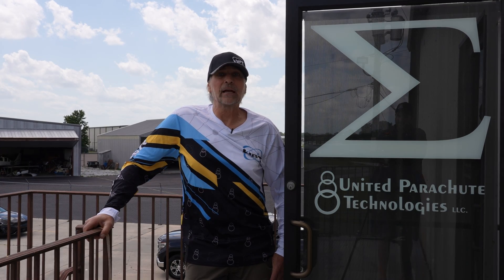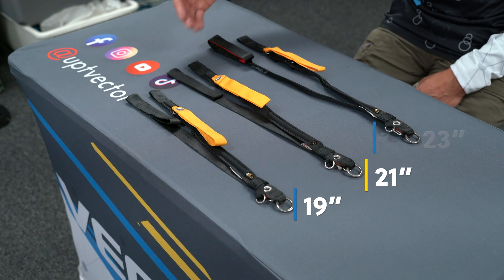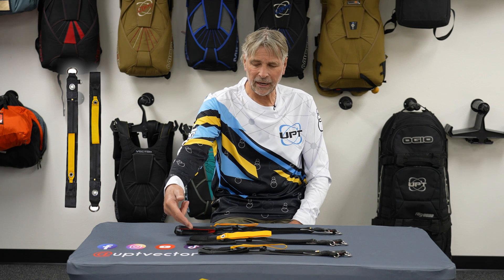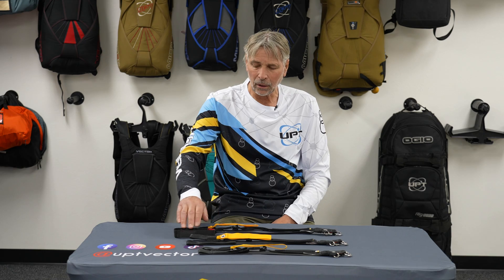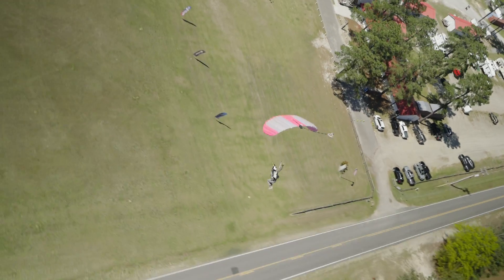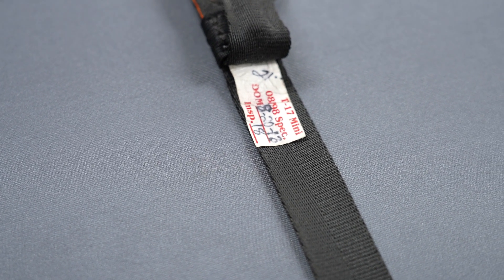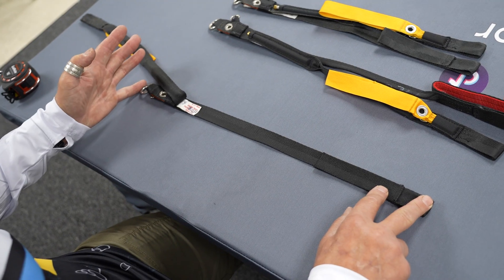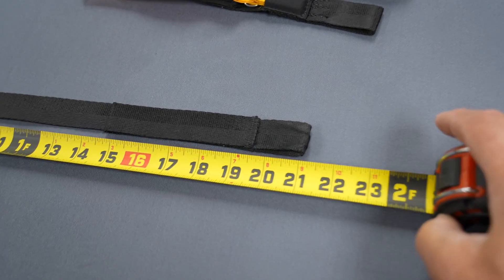UPT Vector Risers: What you want to know!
GetGearedUPT with Greg Rau as he explains the options along with how to properly measure the different types and lengths of risers for YOUR current or next Vector harness container system!